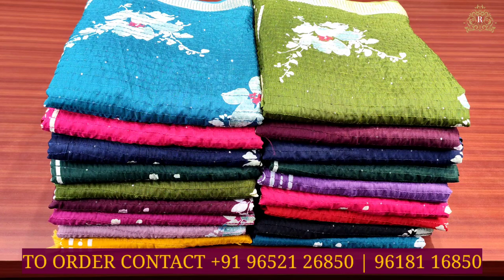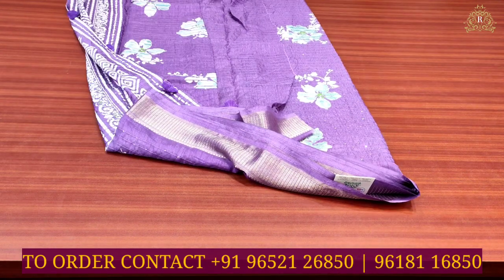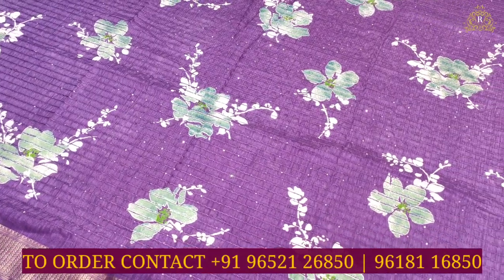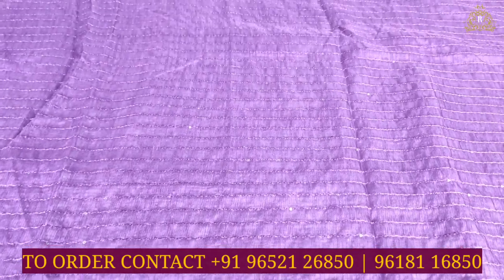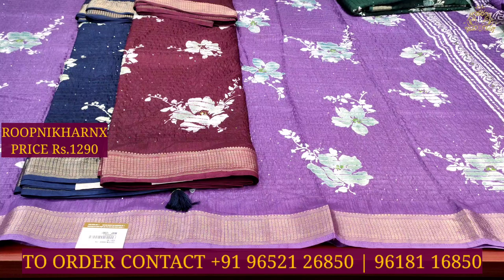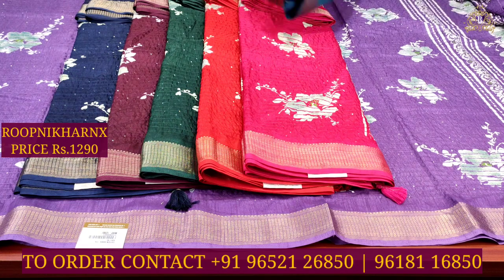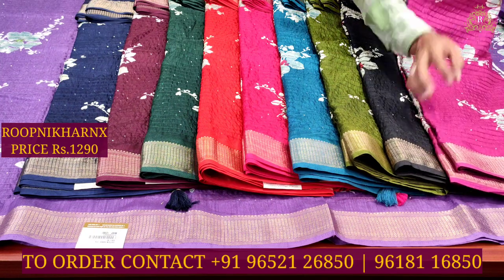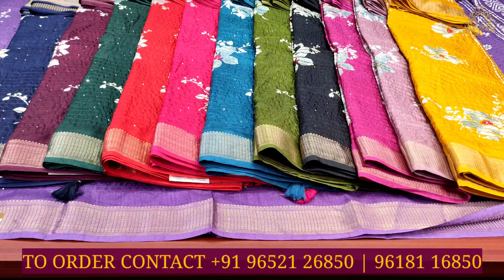LATEST VISCOSECREPE SAREES COLLECTION FOR WHOLESALE PRICES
ADDRESS-